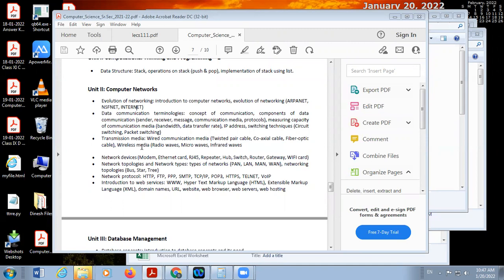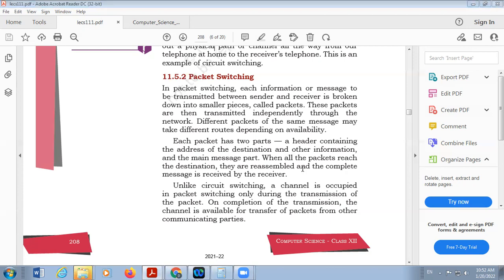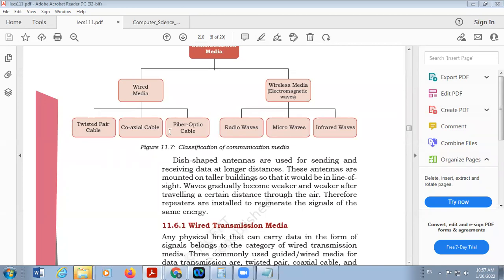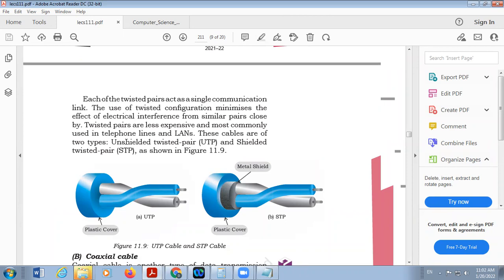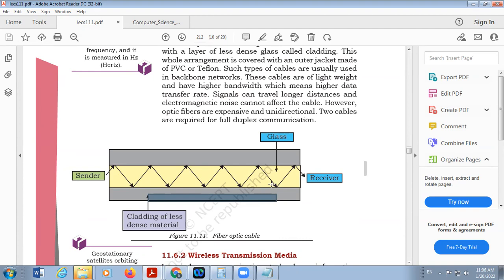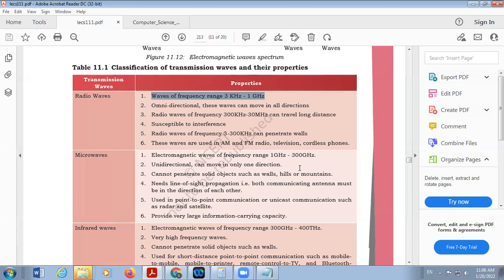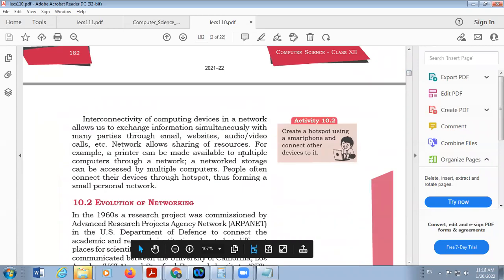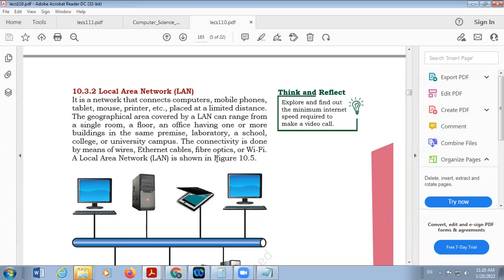20 01 2022 Class XII A Computer Science